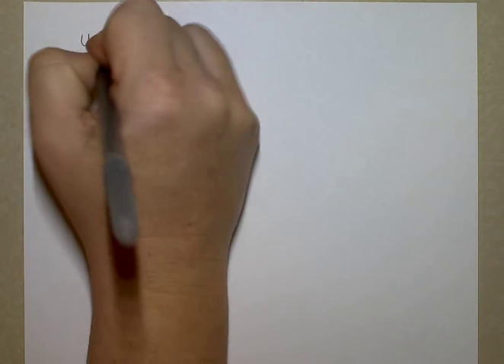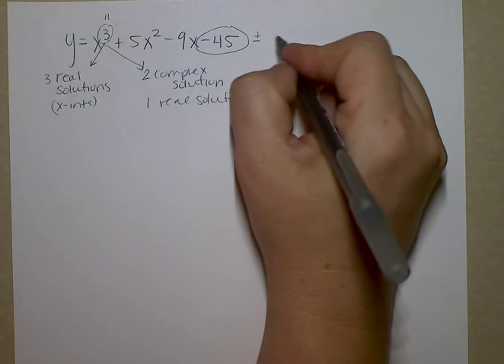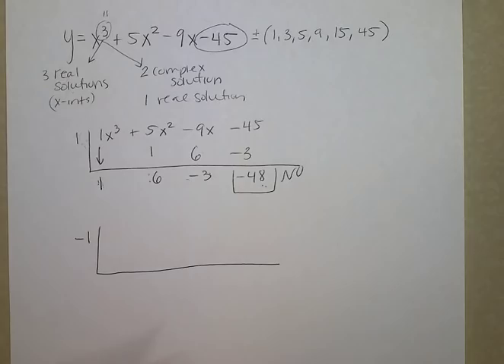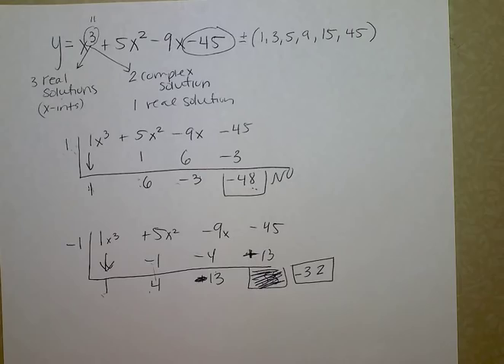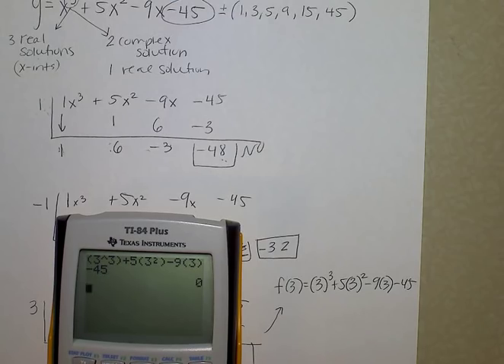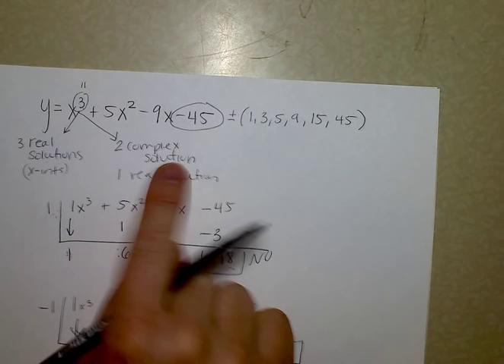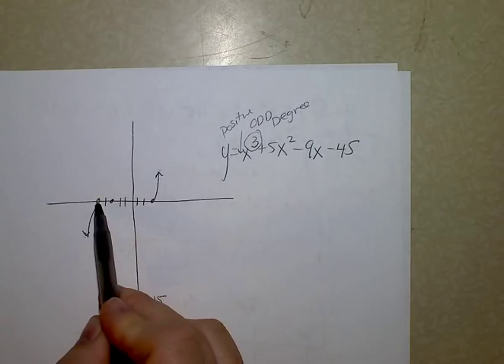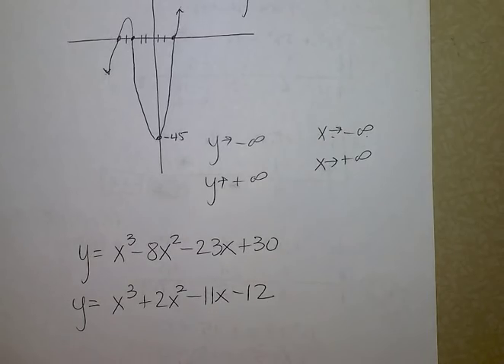Unit 4 - Identifying the Zeros, Testing Factors, Graphing Polynomials I